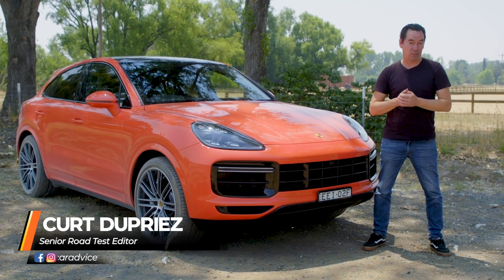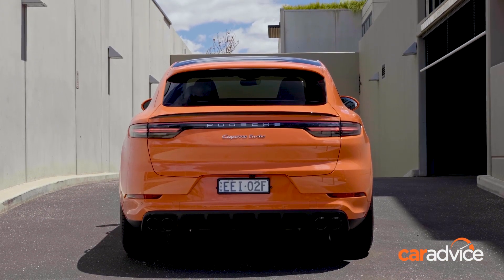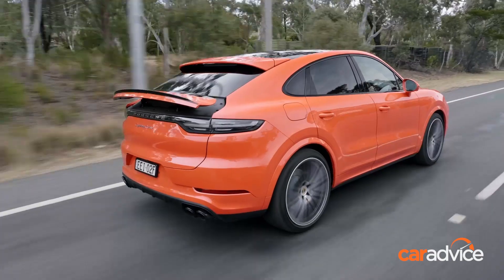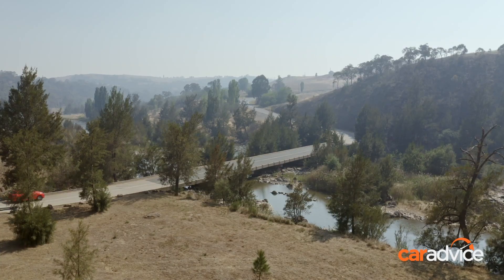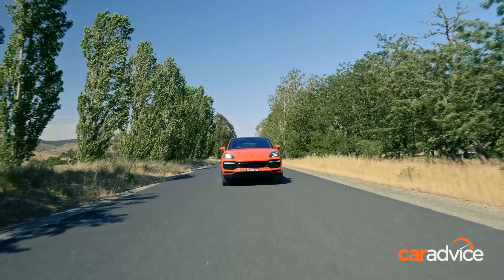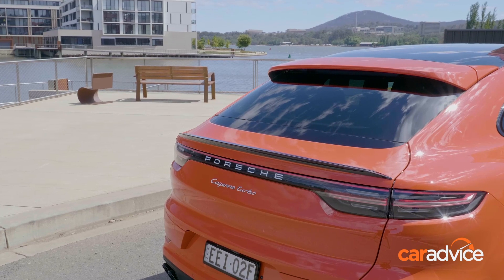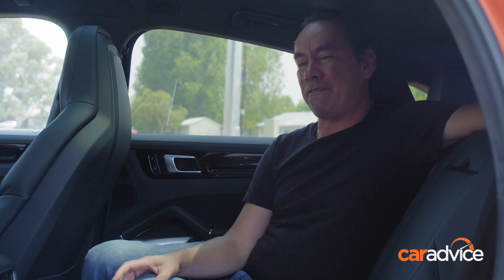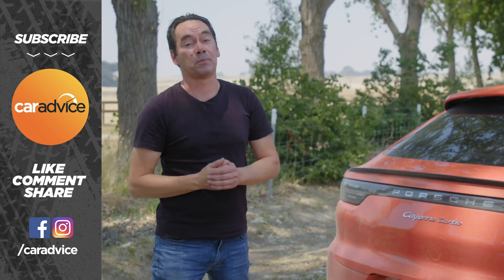REVIEW: 2020 Porsche Cayenne Coupe | CarAdvice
Porsche's Cayenne Coupe has hit local hot-mix. But which of the fresh-face three-tier range is our pick of fast SUV pack?